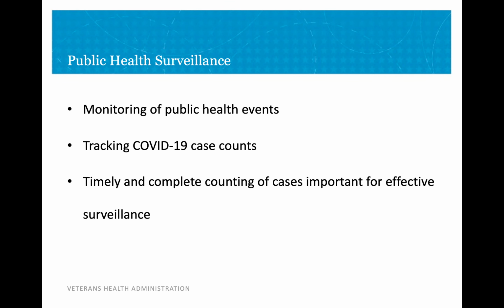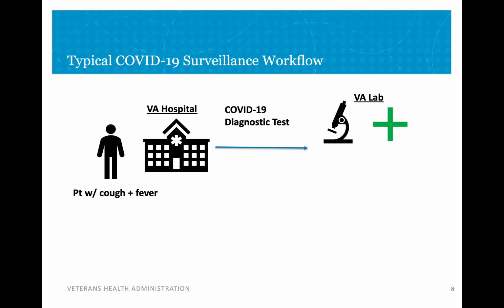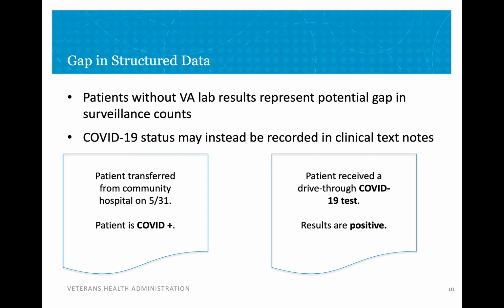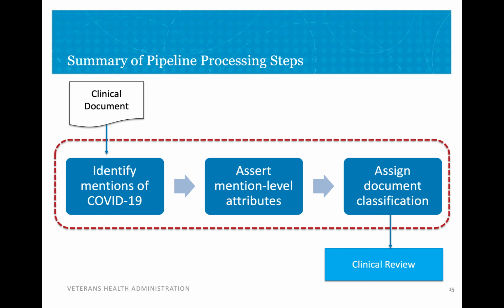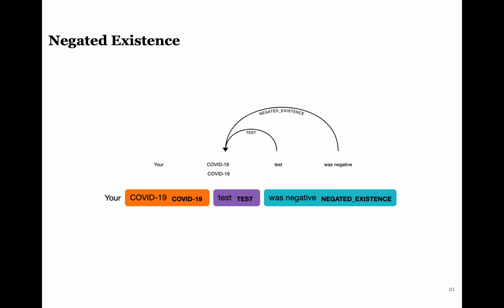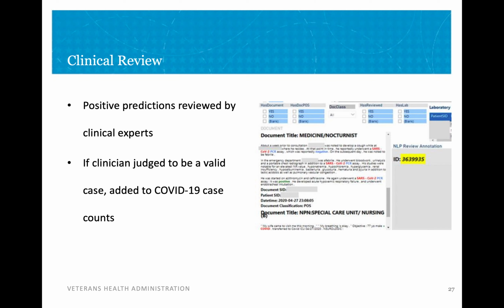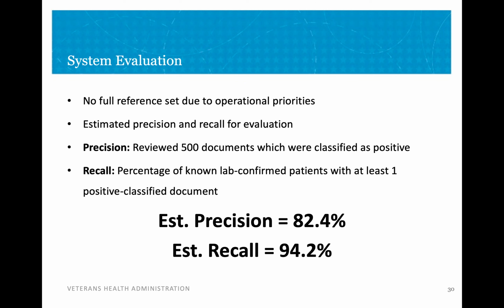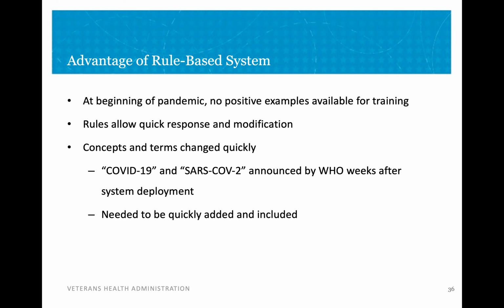ACL COVID-19 Workshop: NLP for COVID-19 Surveillance in US Department of Veterans Affairs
Pre-recorded presentation of our paper "A Natural Language Processing System for National COVID-19 Surveillance in the US Department of Veterans Affairs".

Presented at ACL 2020 Emergency COVID-19 Workshop